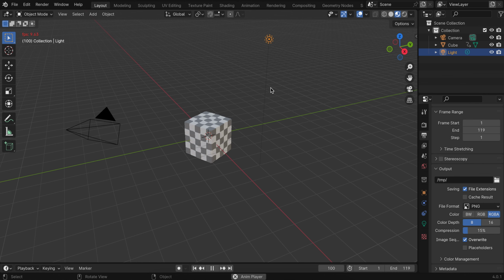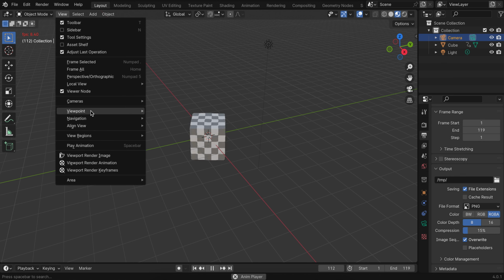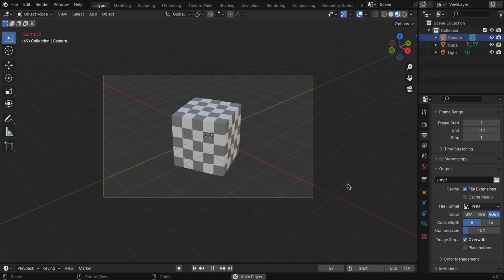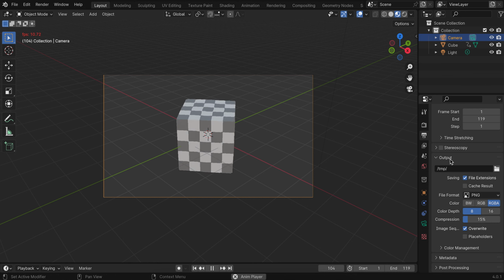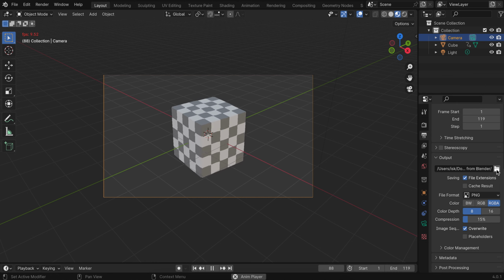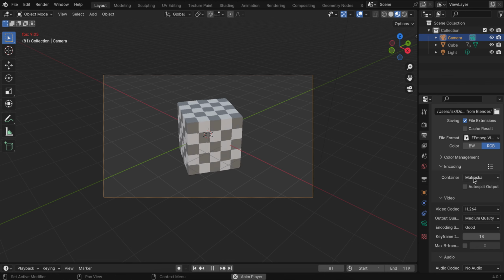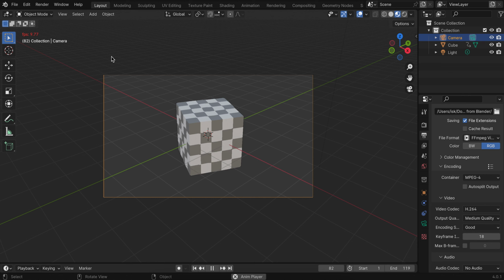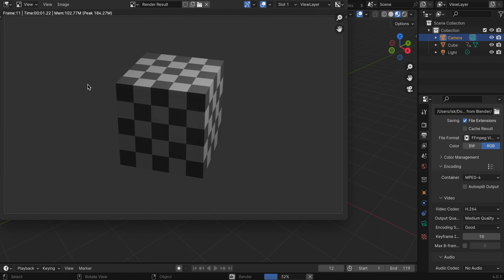Blender - How to Render and Save Your Animation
This video shows a simple step by step on how to render your animation so that you can save it as a video file and share it with others!